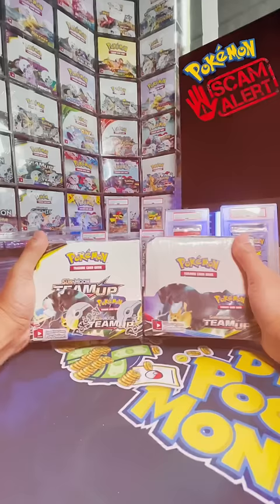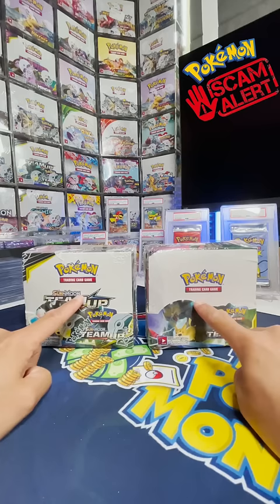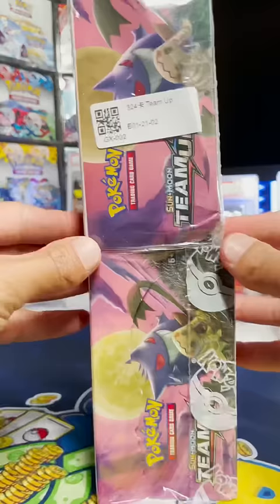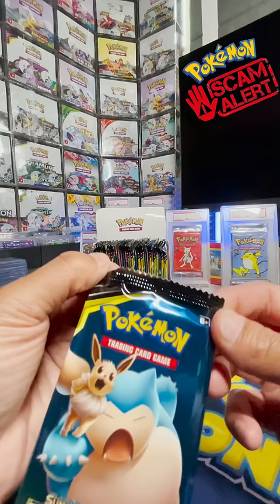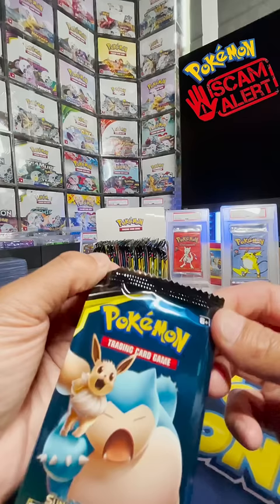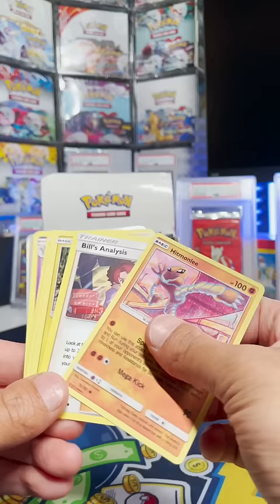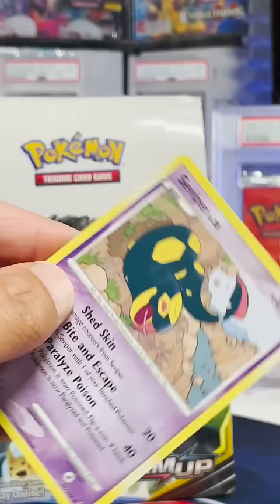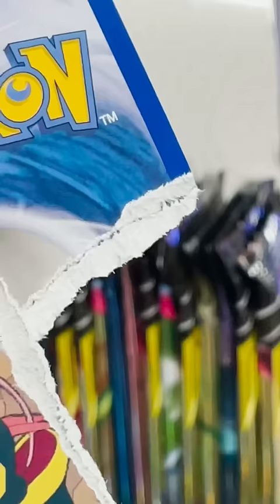SCAM - Fake Pokemon Booster Box (Signs it’s NOT Real)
One of these Pokemon booster boxes is FAKE and I share the signs to look out for so you don't fall for it as well.

✉️ Want to send me something in the mail? Thanks! Send it here:

Pat Flynn
10531 4S Commons Dr STE 524